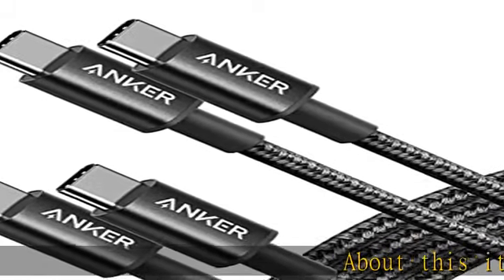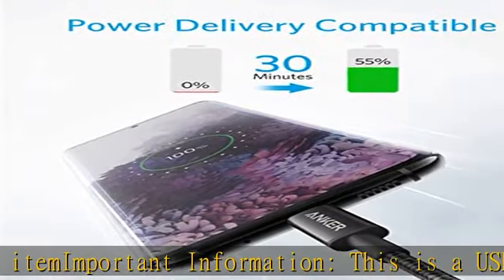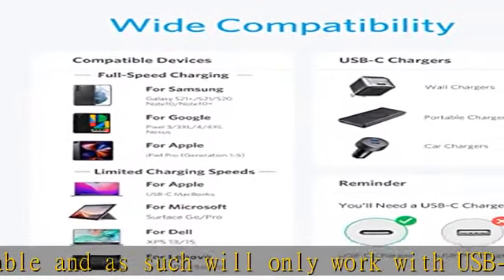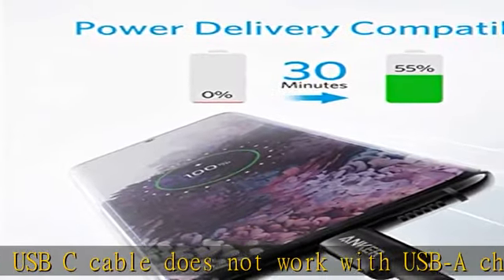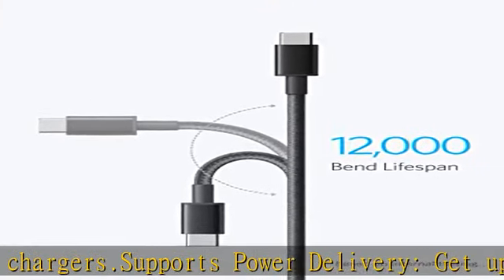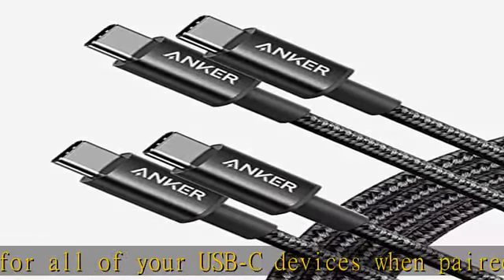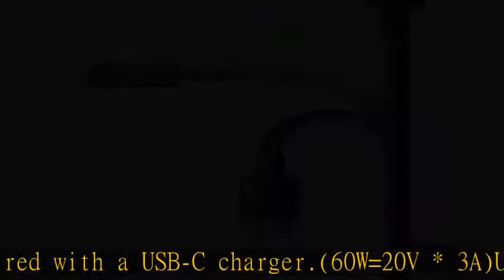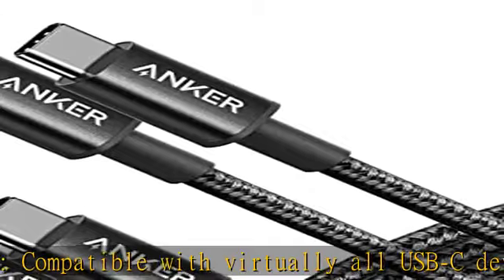Anker USB C Cable, New Nylon USB C to USB C Cable (6ft, 2Pack), 60W(3A) USB C Charger Cable for iPa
Anker USB C Cable, New Nylon USB C to USB C Cable (6ft, 2Pack), 60W(3A) USB C Charger Cable for iPad Mini 6, iPad Pro 2021/2020, iPad Air 4, MacBook Pro 2020, Samsung Galaxy S23/S22/S21,Switch